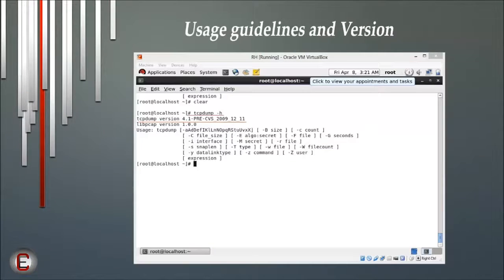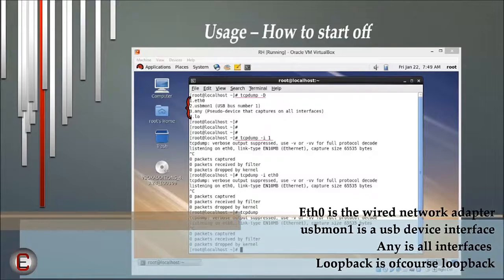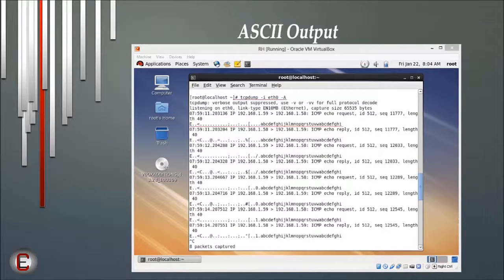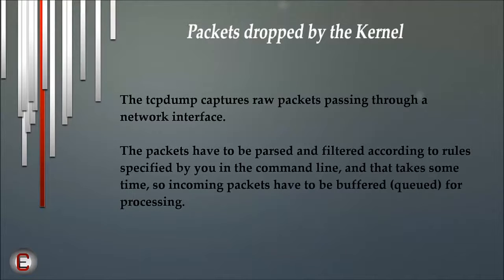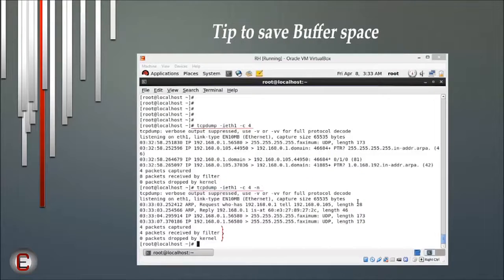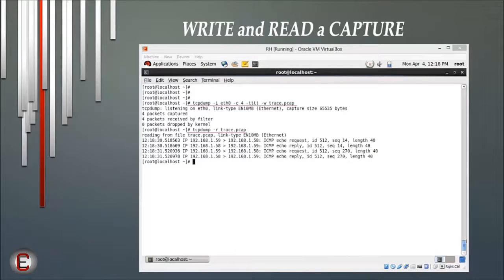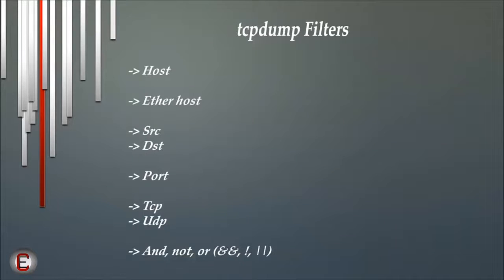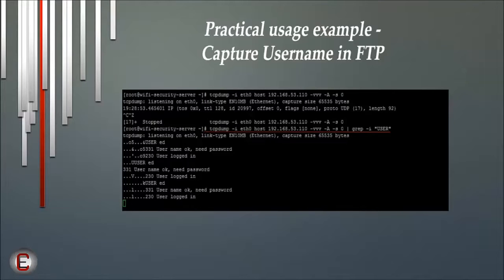TCPDUMP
Author: Edward Collins
CWNA, CCNP security, CCNA Wireless, N+, VCP

Editing: Ebi Pearlin

Video sequence: 1